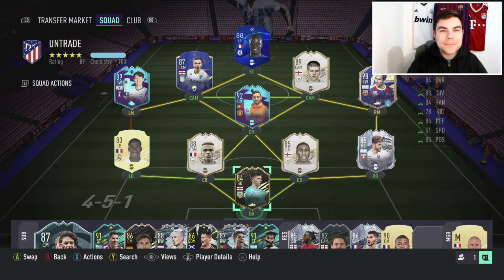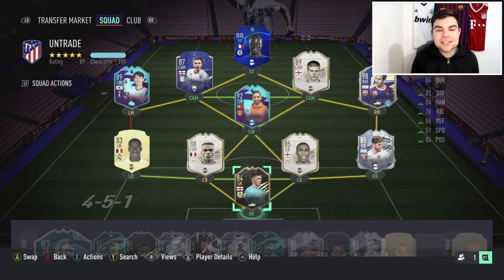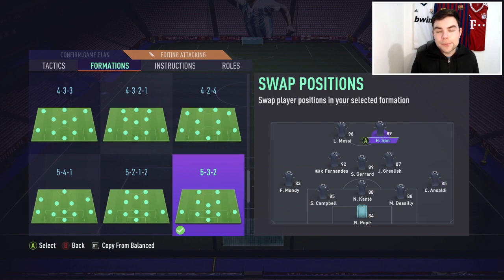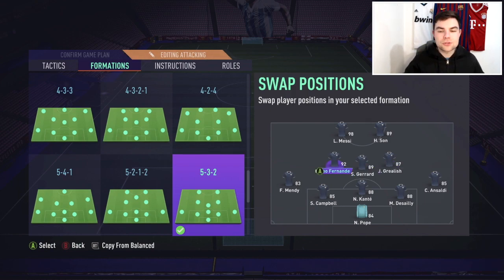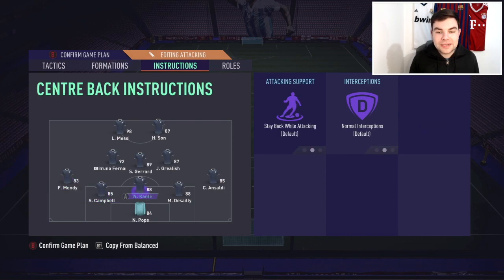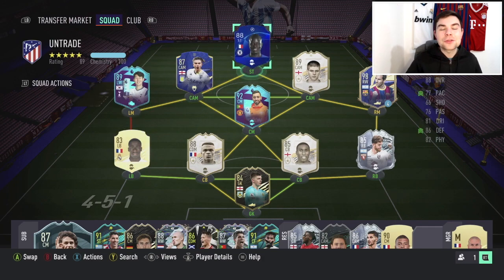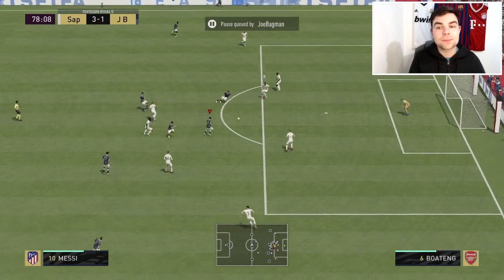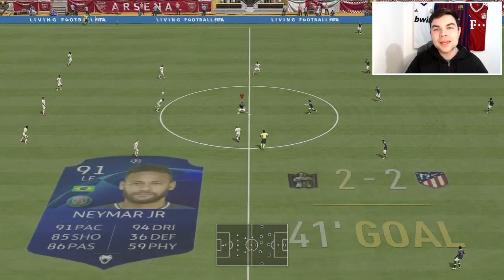5-3-2 FORMATION THE NEW META? CUSTOM TACTICS & INSTRUCTIONS! FIFA 21 Ultimate Team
532 THE NEW META? CUSTOM TACTICS & INSTRUCTIONS! FIFA 21 Ultimate Team